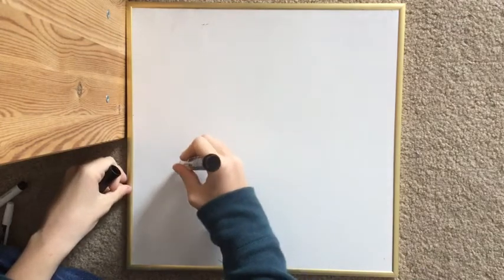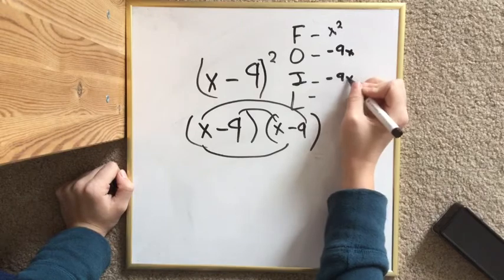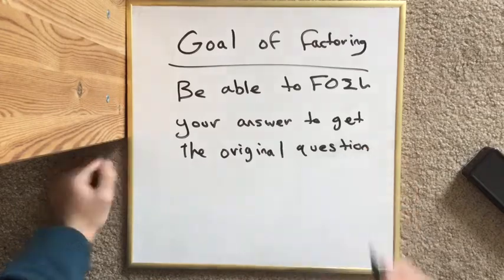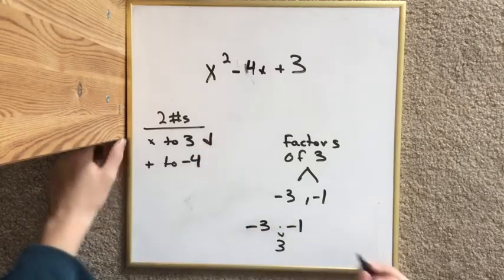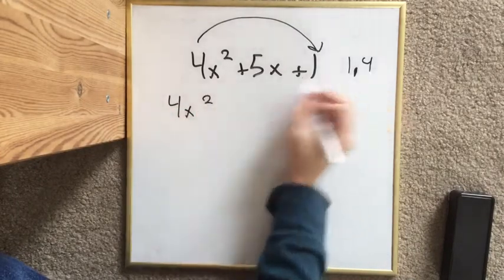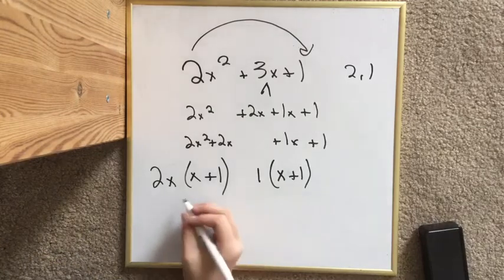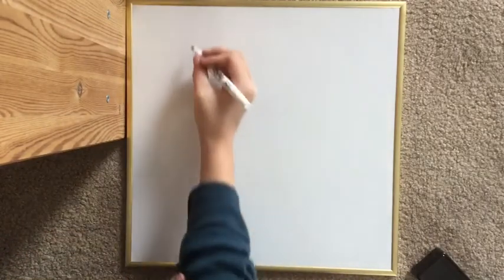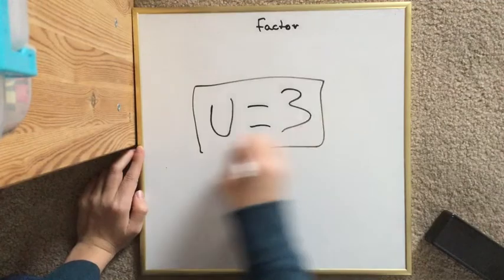FOIL and factoring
Basics of FOIL ing and factoring